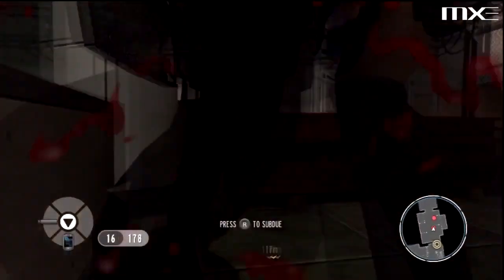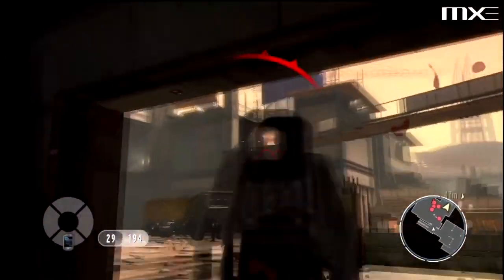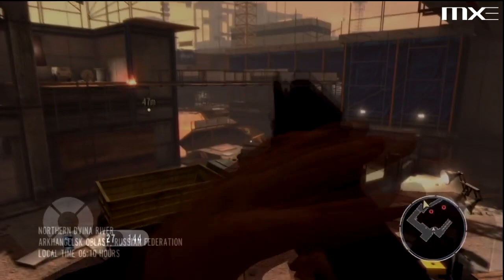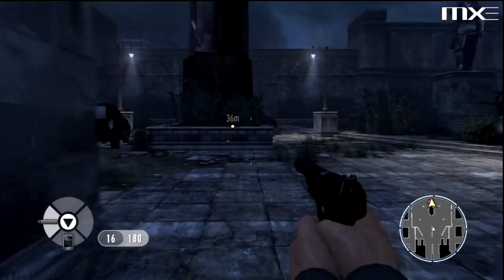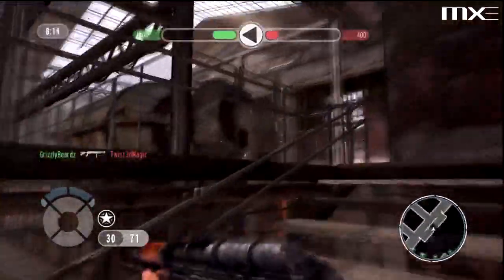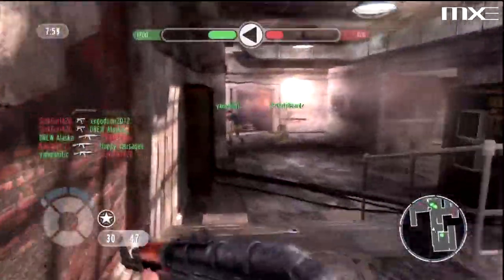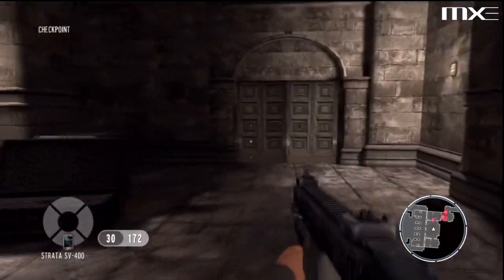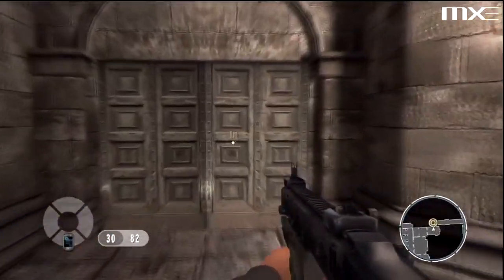GoldenEye 007: Reloaded Video Review HD